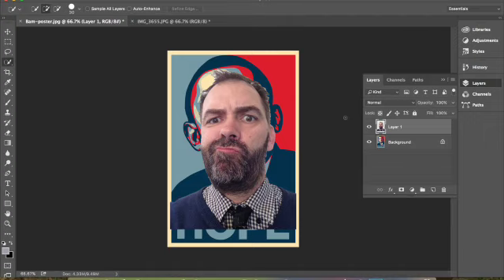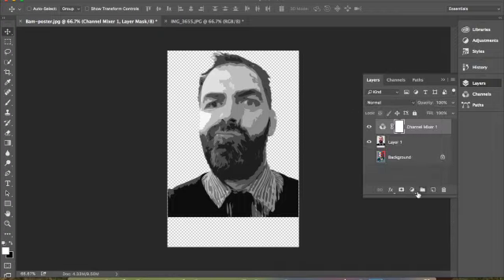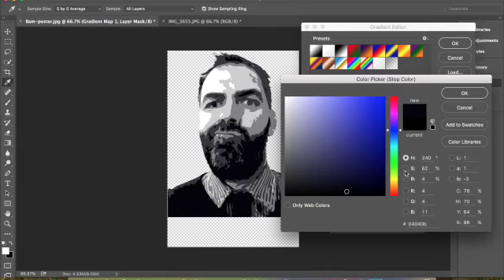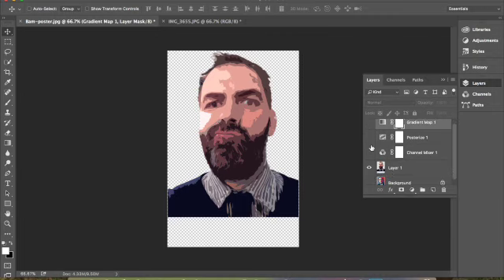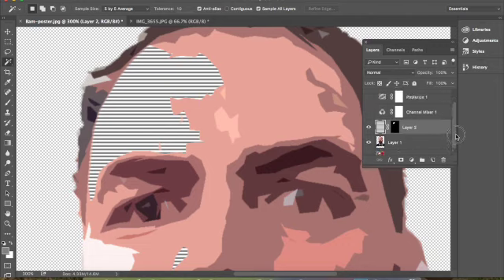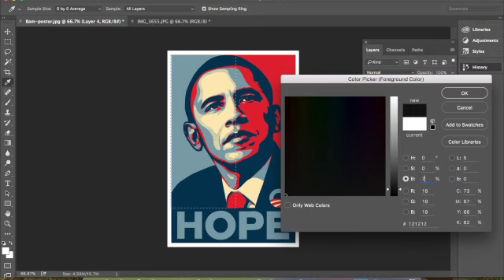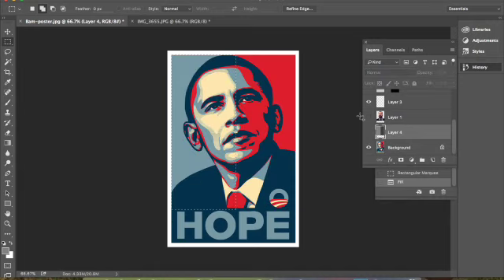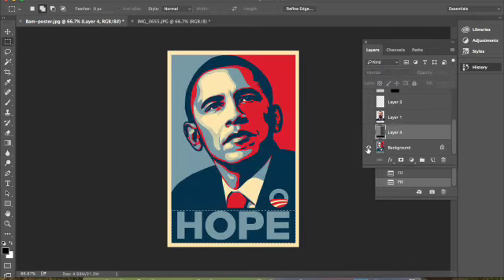How to create your own Obama hope poster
This video should explain how to create your own Obama Hope poster made famous by Shepard Fairy. This tutorial uses Adobe Photoshop
colours:
Blue 00324d
Red e01825
Light blue 7498a4
Cream fde5a9